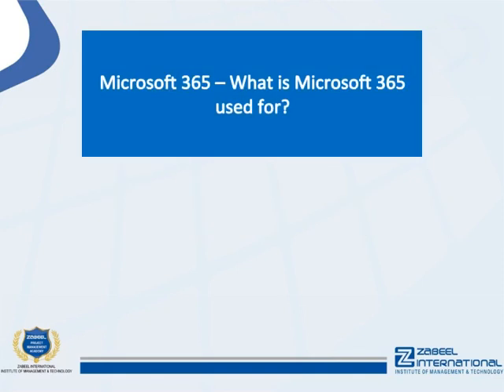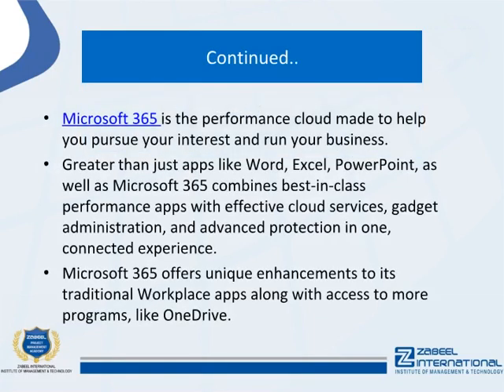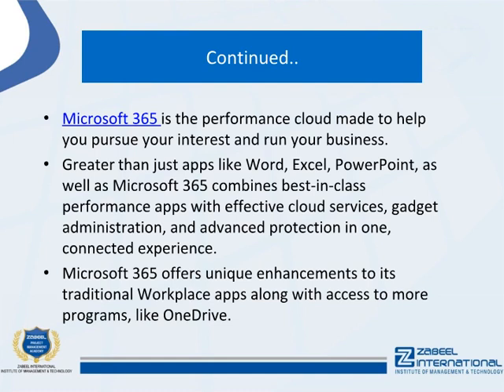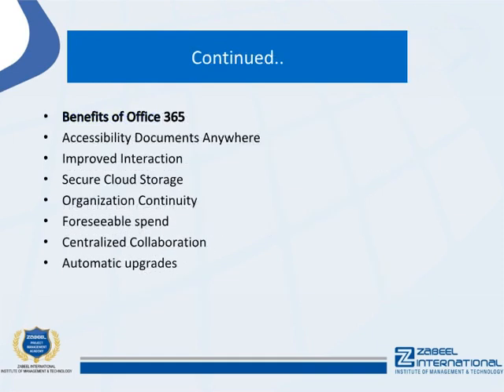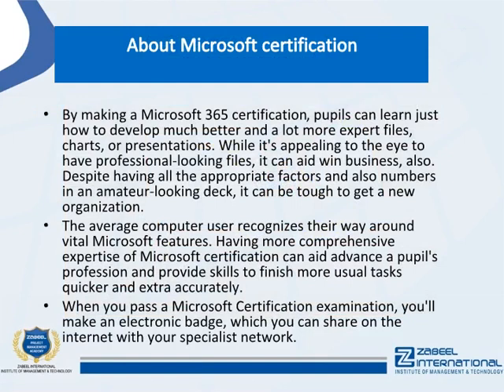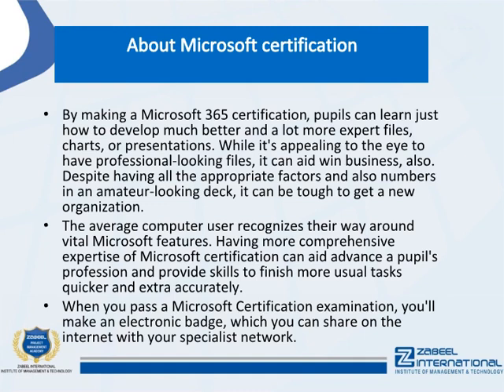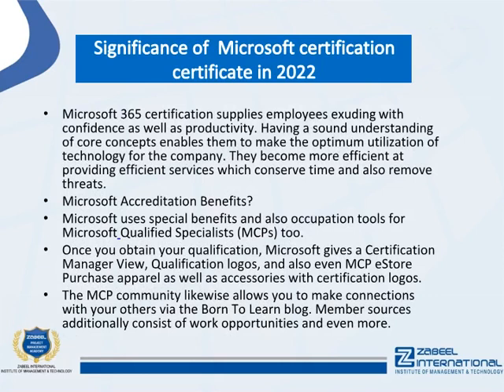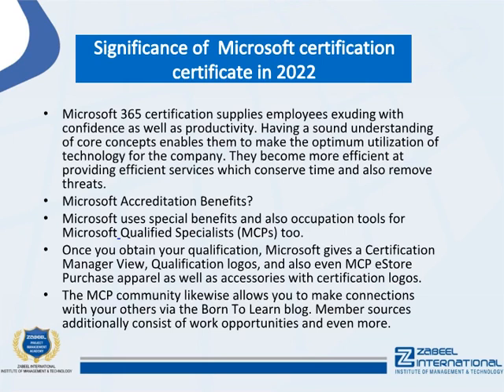Microsoft 365 – What is Microsoft 365 used for?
Microsoft 365 is the performance cloud made to help you pursue your interest and run your business. Greater than just apps like Word, Excel, PowerPoint, as well as Microsoft 365 combines best-in-class performance apps with effective cloud services, gadget administration, and advanced protection in one, connected experience.

::::::::::::::::::::Microsoft 365 applications:::::::::::::::::::

Microsoft 365 offers unique enhancements to its traditional Workplace apps along with access to more programs, like OneDrive. Even a basic Microsoft 365 personal strategy gives you access to premium variations of Word, Excel, as well as PowerPoint, which Office does not use. A few of Microsoft's subscription-based solutions were formerly referred to as Office 365.

Benefits of Office 365

1. Accessibility Documents Anywhere
2. Improved Interaction
3. Secure Cloud Storage
4. Organization Continuity
5. Foreseeable spend
6. Centralized Collaboration
7. Automatic upgrades

::::::::::::::::::Training Facility in UAE: Dubai, Abu Dhabi, Sharjah.:::::::::::::::::

If you are looking for a Microsoft 365 certification in Dubai, Abudhabi, and Sharjah in UAE, you are reading the right article. Zabeel Institute has designed the best Microsoft certification exam preparation course.

This Certification Training offered by Zabeel Institute stands out from other training in the market.

This exam result and pass percentage in Zabeel Institute is very high, which is increasing day by day under the constant support and guidance from the instructor. Zabeel Institute is well known for delivering several successful batches of Microsoft certification training every year. Zabeel ensures to help all students with all sorts of assistance for their brilliant performance in the exam.

1. More than 32 Years of Experience in training Professional Executives
2. Achiever of many QUALITY AWARDS for training from 1988 till date
3. Qualified & Certified Trainers
4. Sophisticated lab with high-end machines and licensed software
5. Certificates attested by the Ministry of Education, UAE
6. Vast resource materials for reference and course materials
7. Free online support for further assistance
8. Free follow up orientation seminars & workshops
9. Integrated Training & Career Development Plan

::::::::::::::::::::::Recommendation:::::::::::::::::::::::

Zabeel Institute helps you to get a Microsoft 365 certification courses eligibility based on your education and experience and will further guide you to the certification.

To know more about Microsoft 365 certification course fees, exam costs, exam fees, certification, general certification costs, and more, please Contact Zabeel Institute! Zabeel offers MS office certification in Dubai and Sharjah in UAE

To know more about Microsoft 365 visit